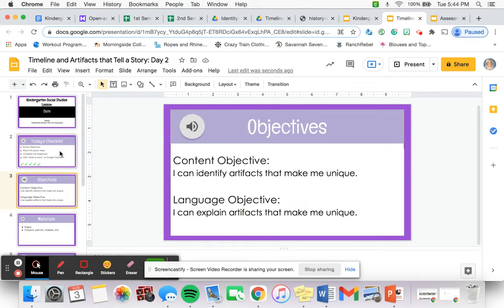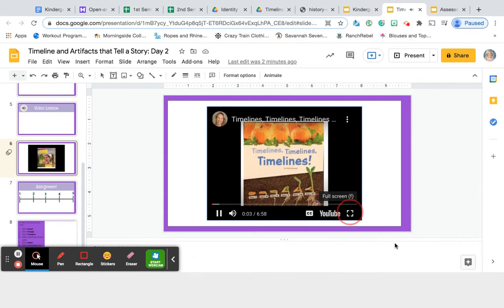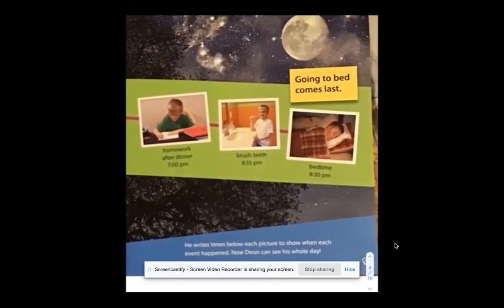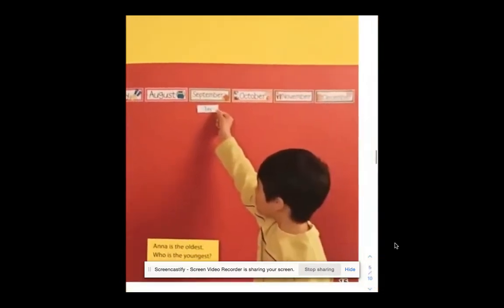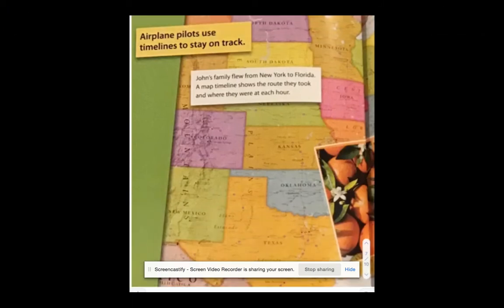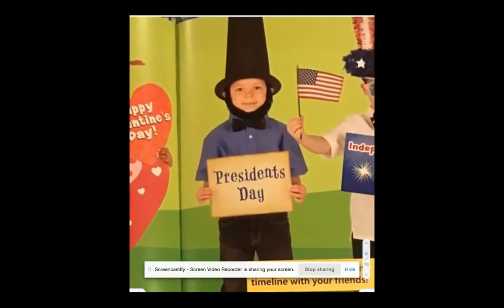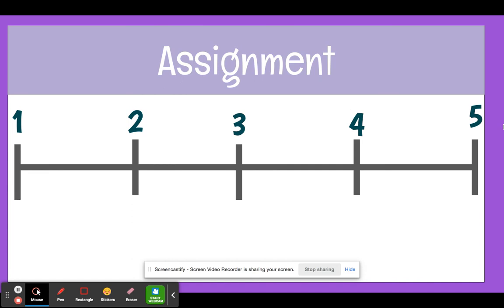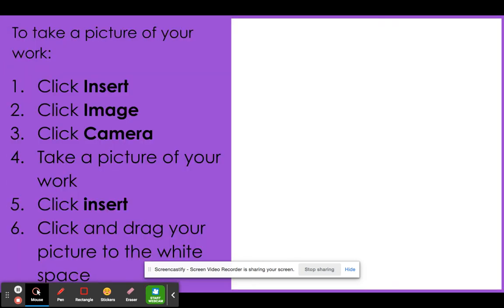Untitled: Aug 3, 2021 5:56 PM